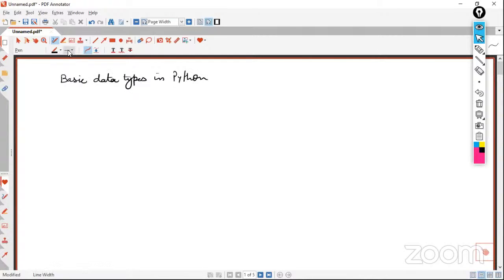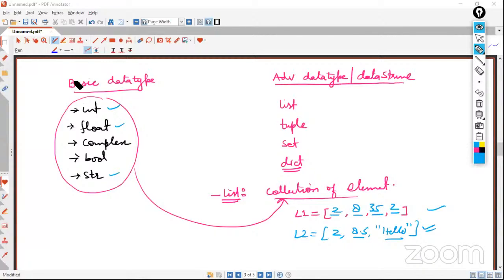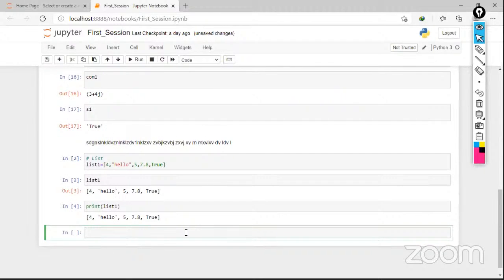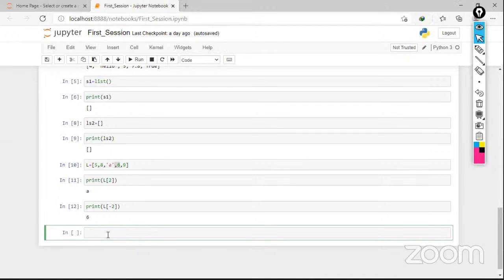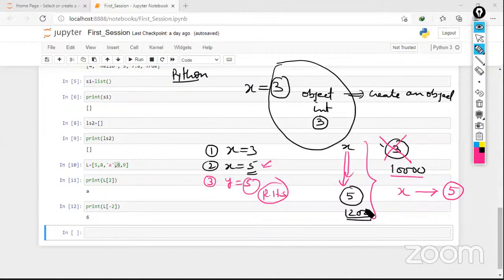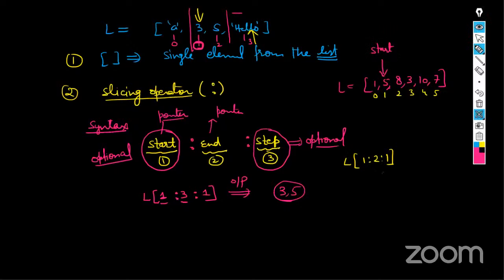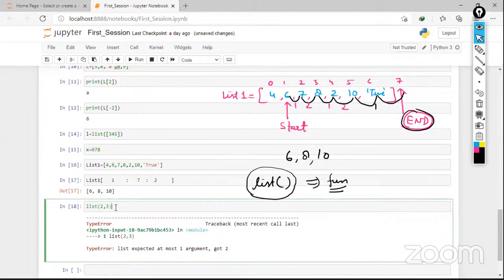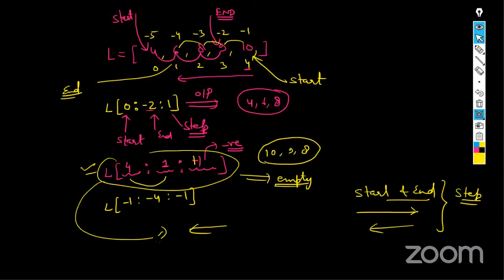Data Science Using Python - Python Workshop Day 2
Data Science Using Python

6 Days free live data science using python workshop - Day 2

I have collaborated with one of the best corporate trainers Dr. DP Sharma, having 20+ years of training and teaching experience and 6+ years of experience in Data Science/ Machine Learning / Deep Learning.

Personal Tutor at your place - Amazing Python Workshop by Dr. DP Sharma Day 2.

and WhatsApp at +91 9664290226

.★CONNECT WITH ADITI ANALYTICS - TechTip24 ON SOCIAL MEDIA ★.